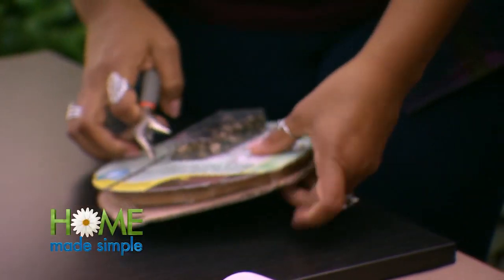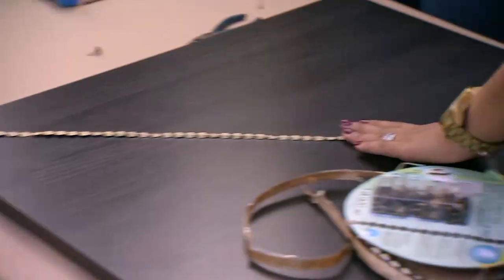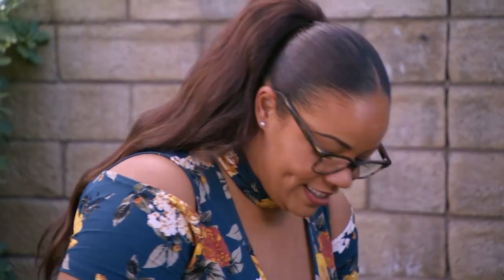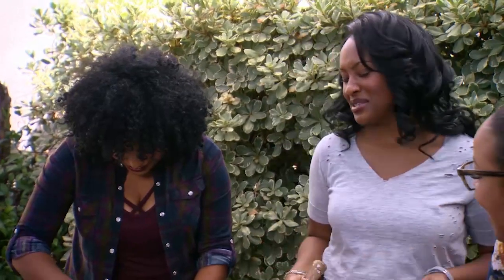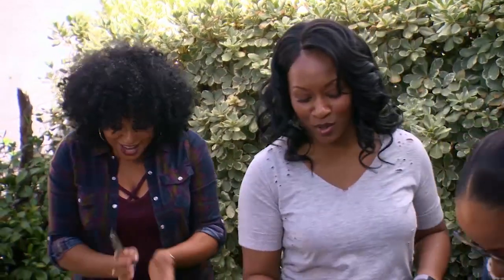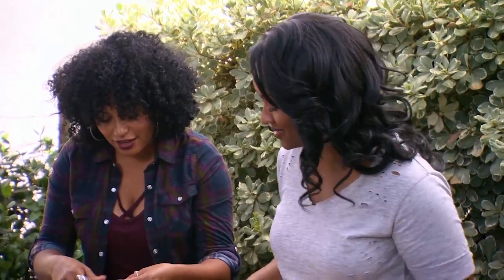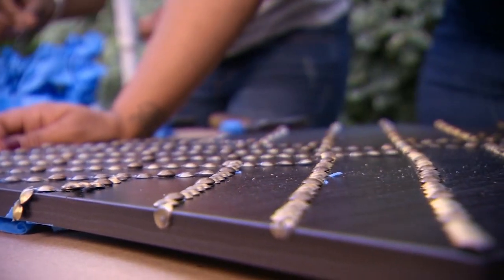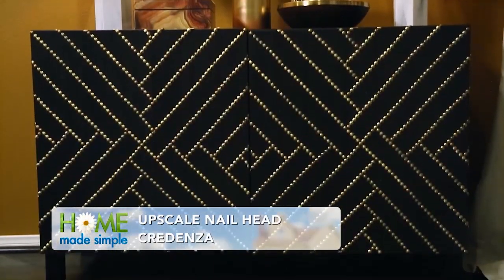A Glammed-Up Credenza Using Nailheads | Home Made Simple | Oprah Winfrey Network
When “Home Made Simple” designer Lauren Makk met the Scott family, she noticed that the living room of this family of four was overflowing with toys. A large credenza is a perfect storage solution, but the hefty price tag can often make a beautiful piece out of reach. Here, she demonstrates how to use inexpensive nailhead trim, a hammer and a roll of painter's tape to take basic furniture from boring to bold. For more on HOMEMADESIMPLE, visit WatchOWN.tv/HMS